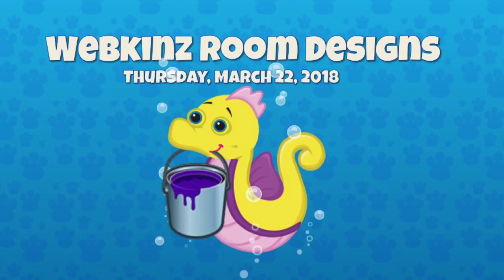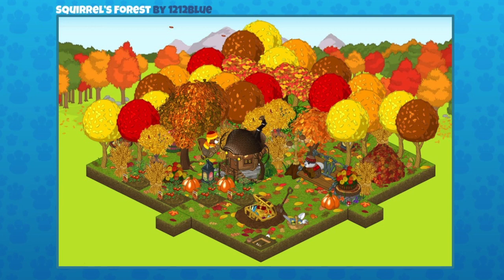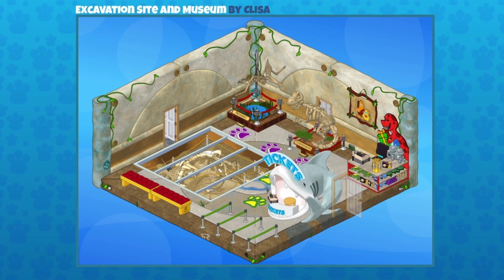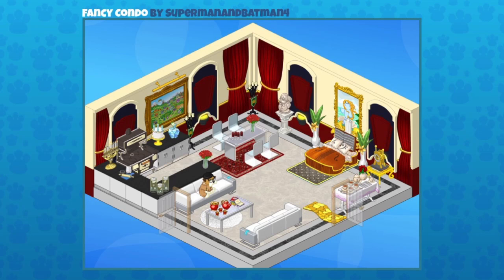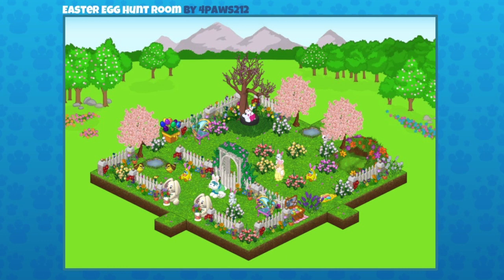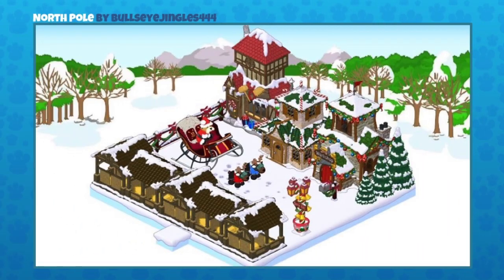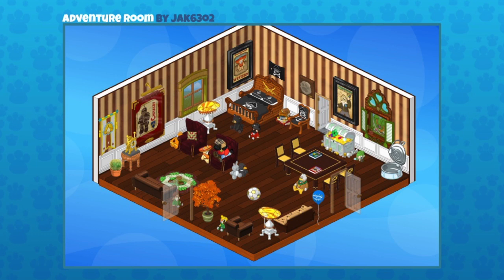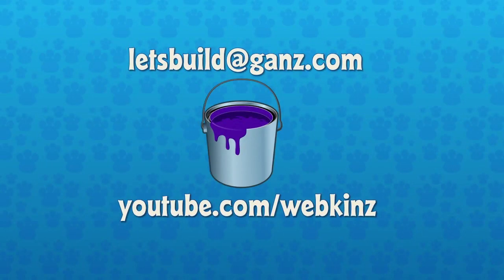Webkinz Room Design: March 22, 2018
Michael Mandy and Michelle review some more Webkinz room designs that were sent to the Webkinz staff by players like you! The room designers featured in this video have the chance to become finalists for our next Webkinz Room Design Awards!